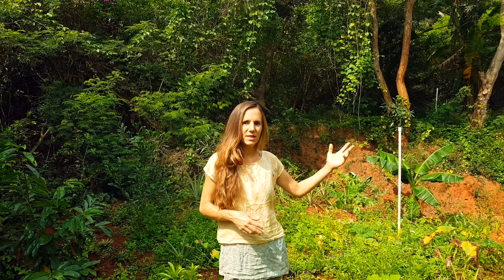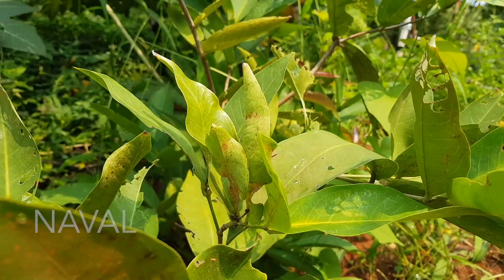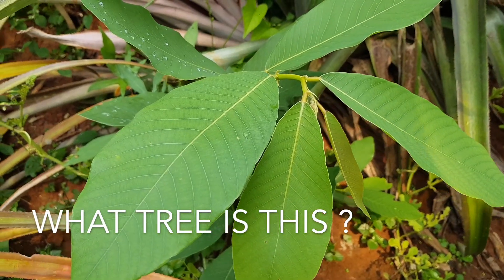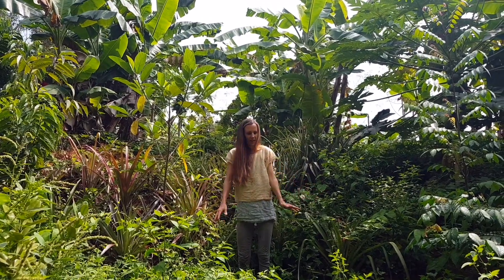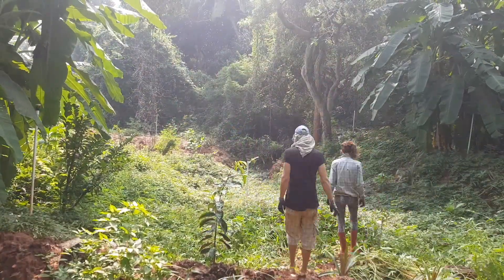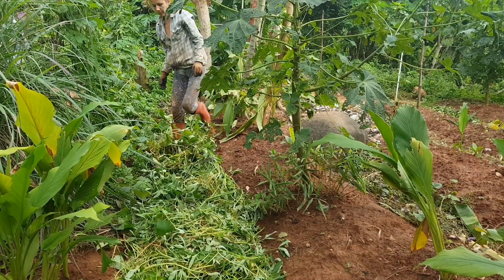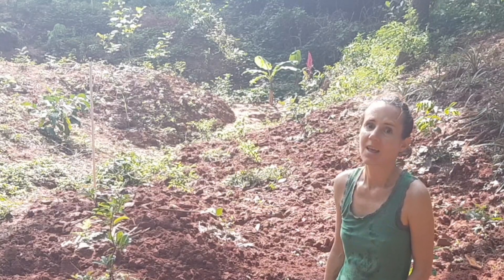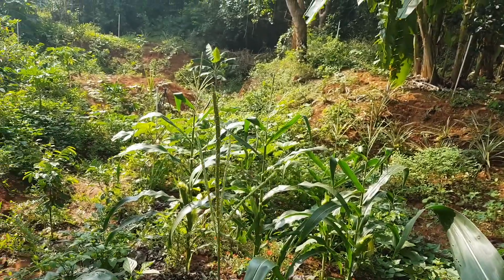THE START OF MY FRUIT ORCHARD / what is growing after 6 month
🍌 🍉 🍍 🌿   Welcome to My Food Forest 🌿 🍍 🍉 🍌

Six month ago I extended my permaculture garden and planted about 30 fruit trees. It was always my dream to have some more space to grow more fruits.
The new gained land went through a huge transformation and I show some of it in this video. Enjoy !

Sarah